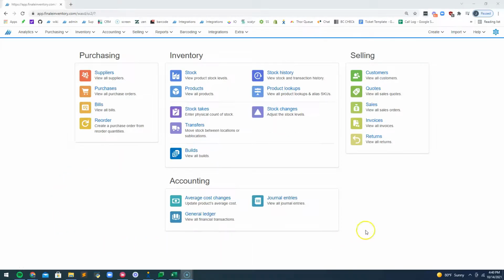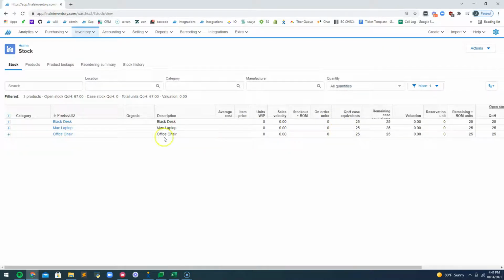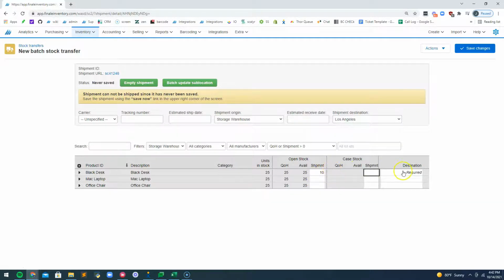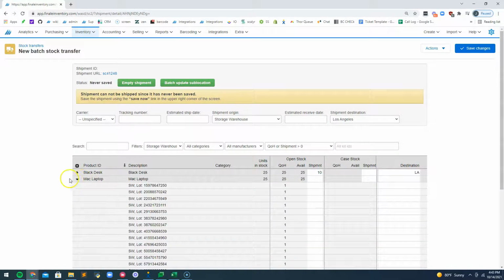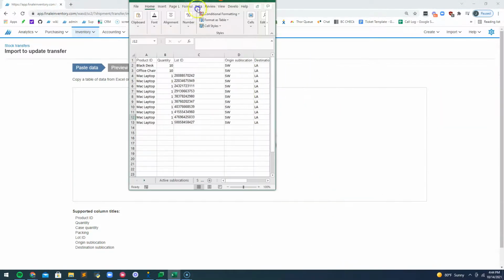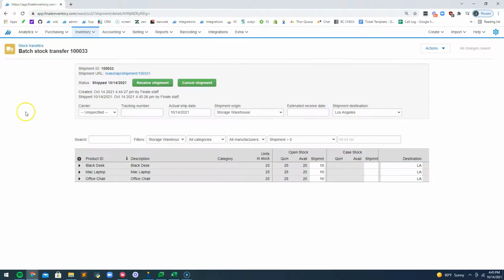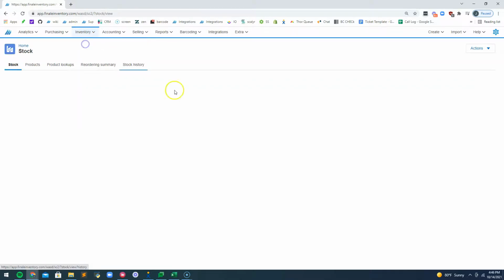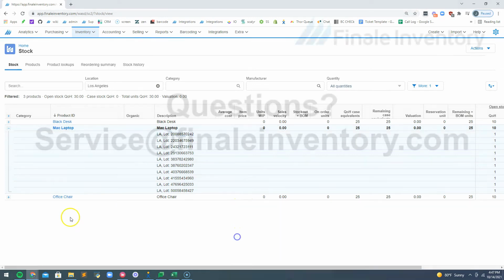Asset Management within Finale Inventory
In this video we will show you how to track your assets within Finale Inventory